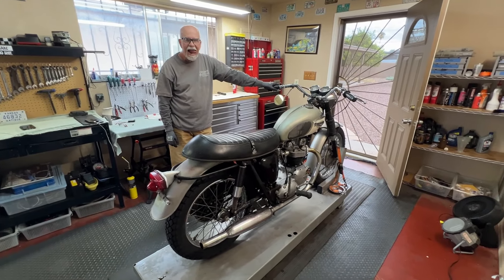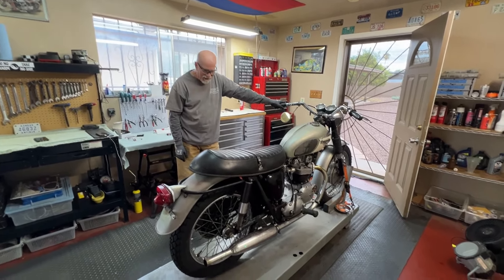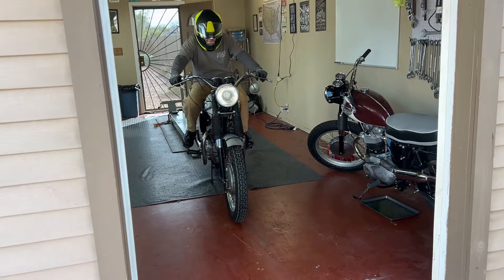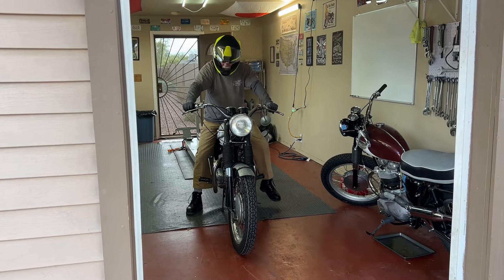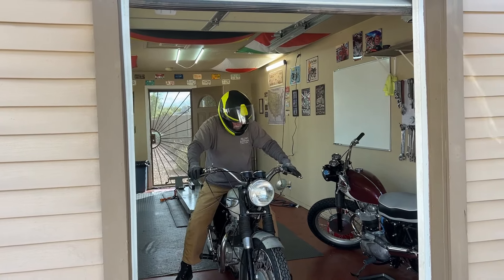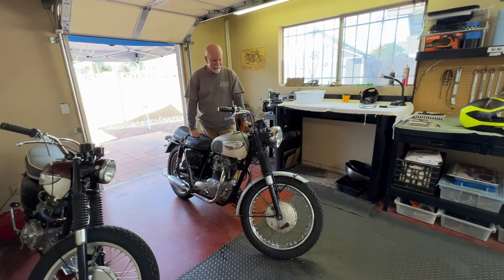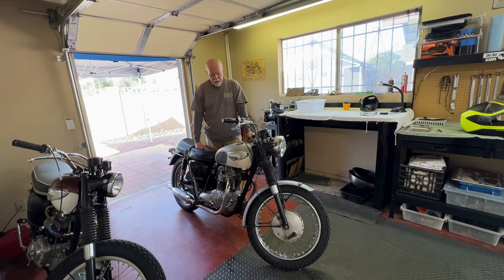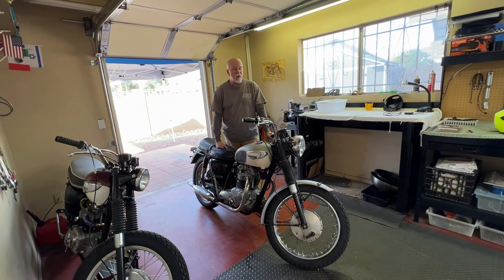02-01-24 – Kevin Test Rides the ’67 TR6